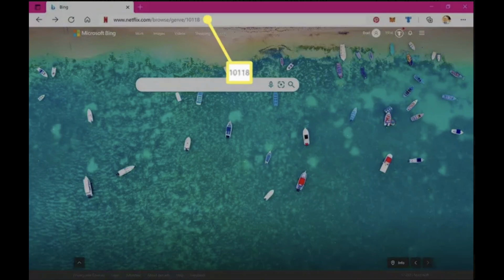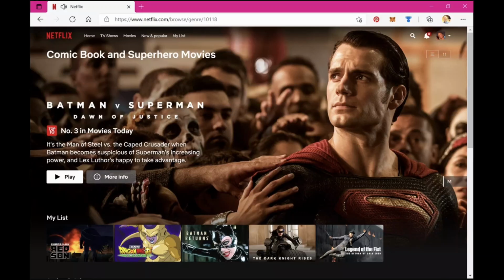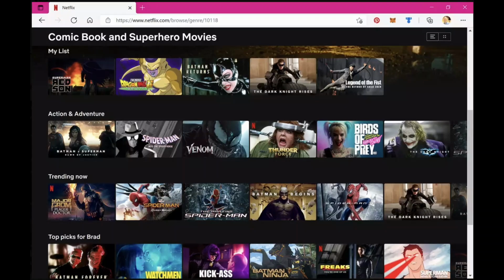How to Use Netflix Secret Genre Codes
How to Use Netflix Secret Genre Codes (2025)! Want to unlock hidden categories on Netflix and explore more shows and movies by genre? This video will guide you through the steps on how to use Netflix secret genre codes quickly and easily. Whether you're asking, "How do I find Netflix hidden categories?" or want to browse by specific genres, this tutorial has you covered. Learn how to access niche content using secret codes and make your Netflix experience even better. Watch now to see how you can use Netflix secret genre codes today!

Timestamps:

00:00 How to Use Netflix Secret Genre Codes
00:10 How Do I Find Netflix Hidden Categories?